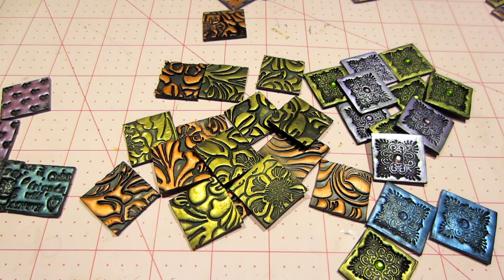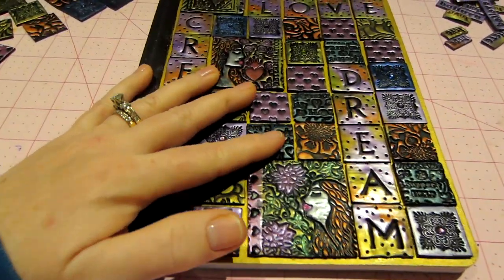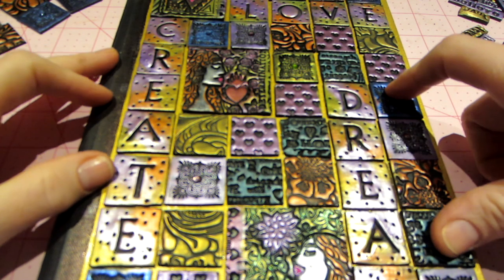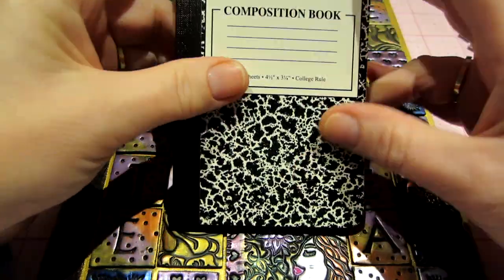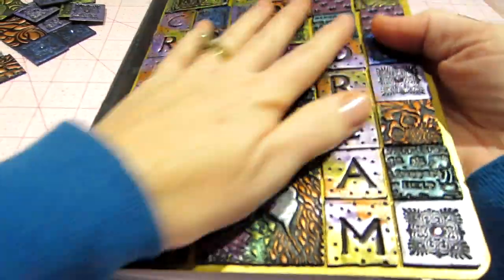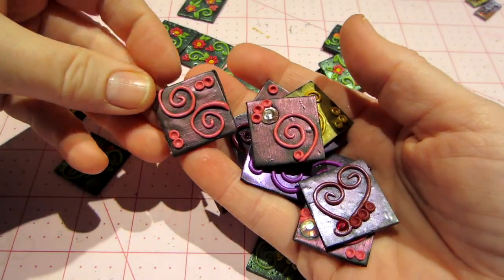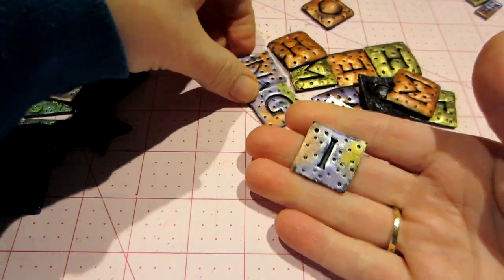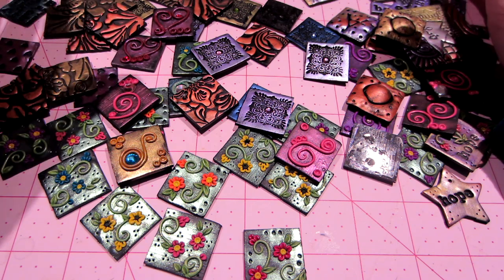Polymer Clay Fairy Doors and Tiles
These little Fairy Doors are addictive. I am planning on making some more along with the inchies too. Not sure what I am going to make with them yet. Check out some polymer clay Journal covers by LynzCraftz along with her other polymer clay videos. TFW, Sara